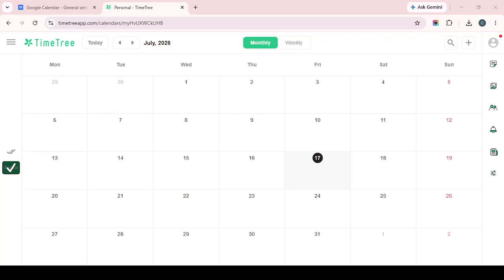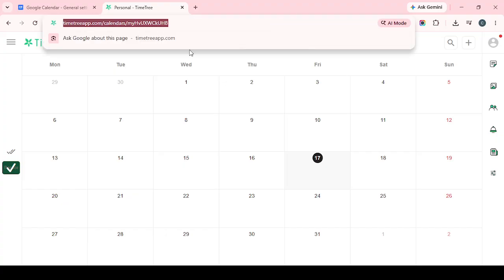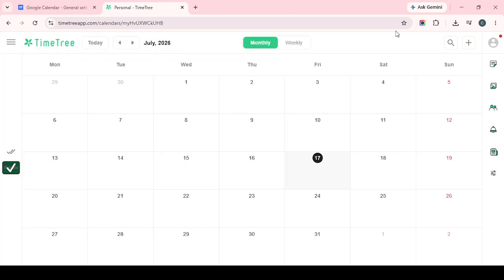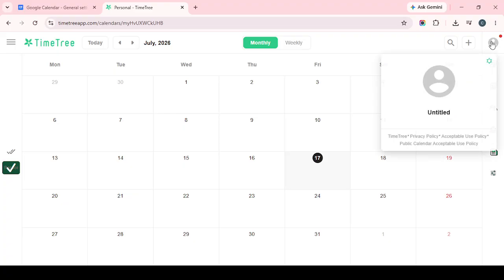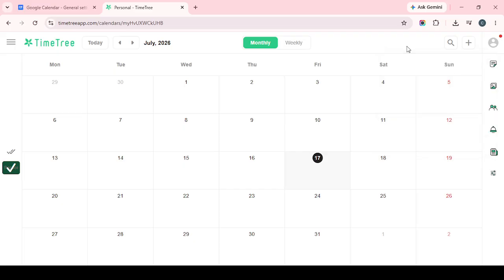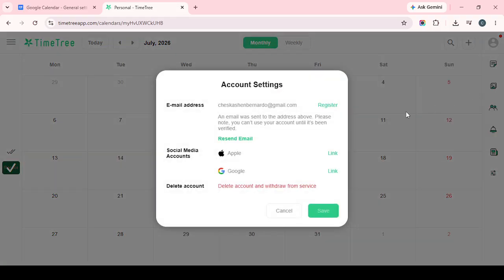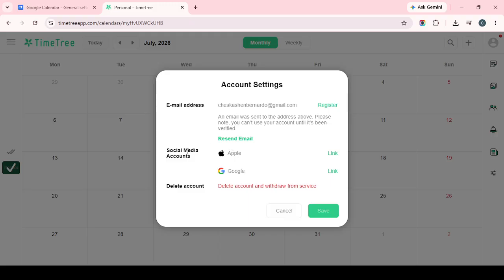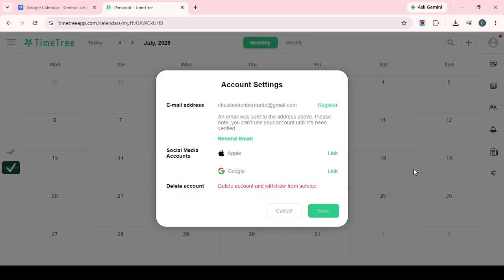How To Sync Timetree With Calendar Apps 2025 Google Calendar, Apple Calendar Updated!